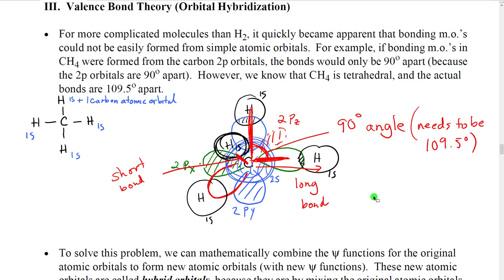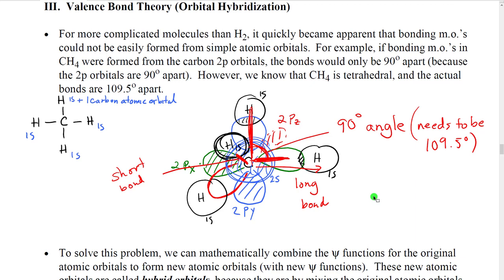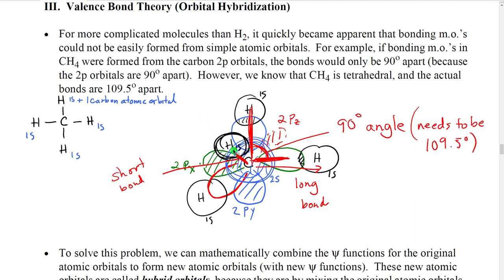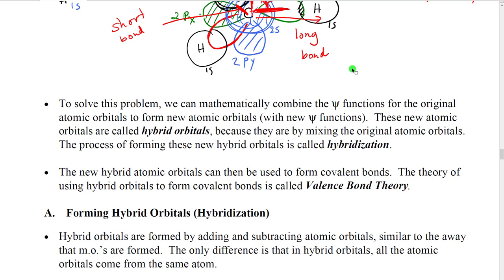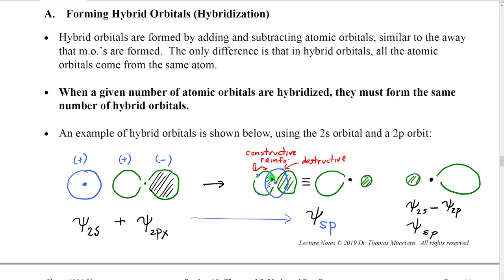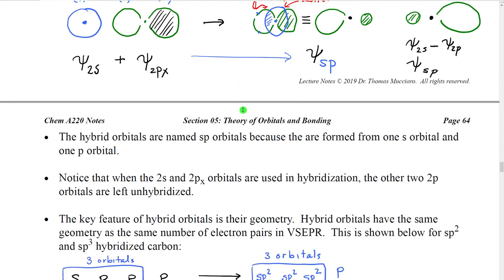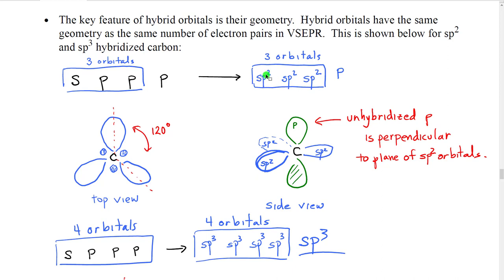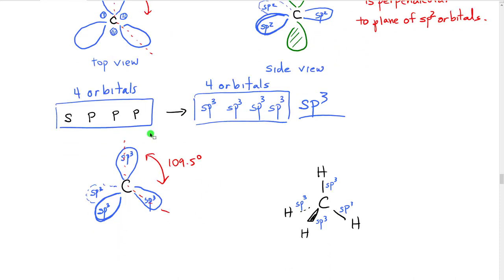A220 Lecture Section 05-04